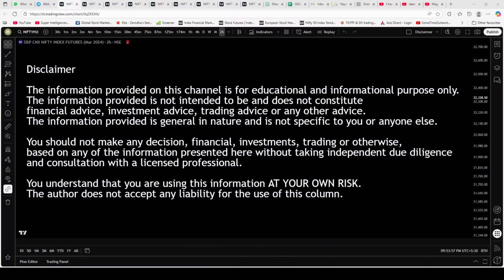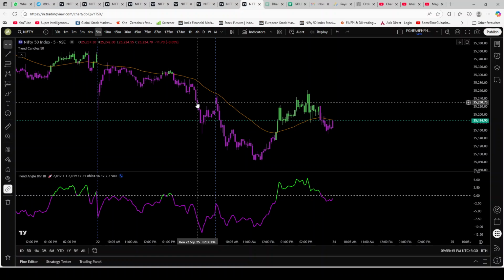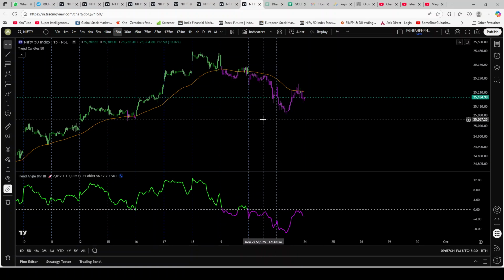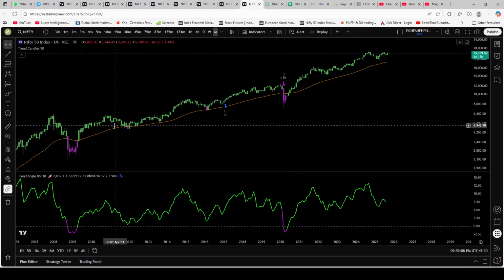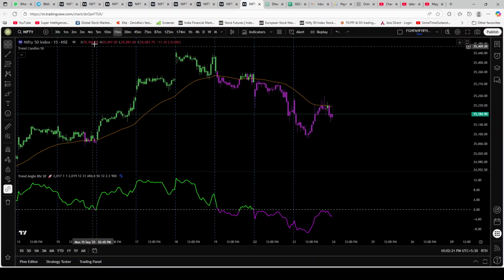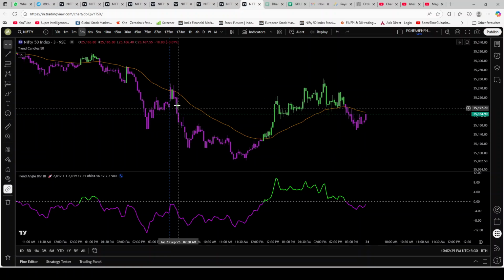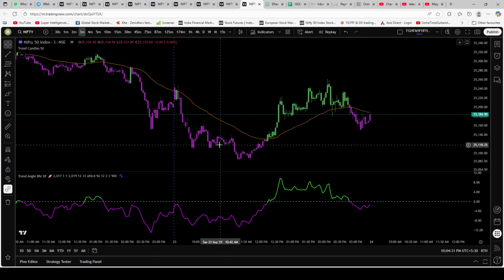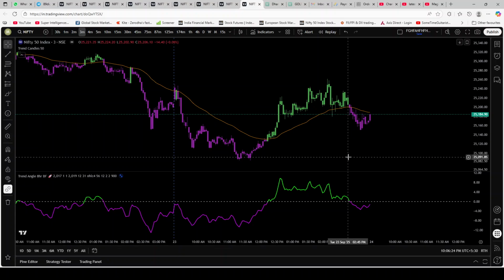Best 2 indicators for 3 / 5 / 15 minutes and above Trend Analysis